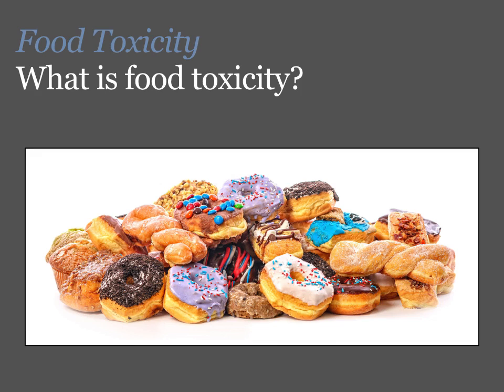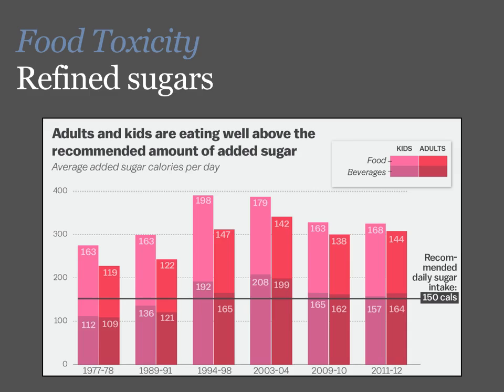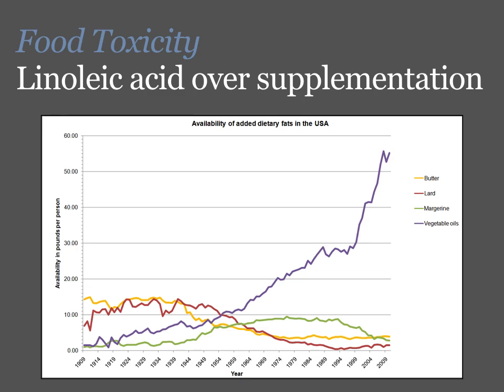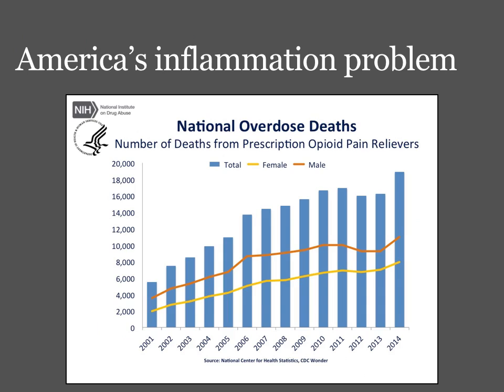Dietary Inflammation Video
All chronic disease is characterized by an ongoing stimulation of inflammation. This video provides the foundational knowledge of common dietary sources of inflammation. Think of it as your basic skills in trying to normalize your inflammatory expression.